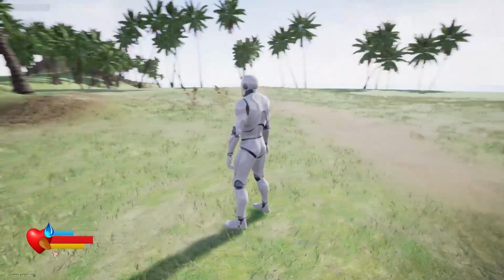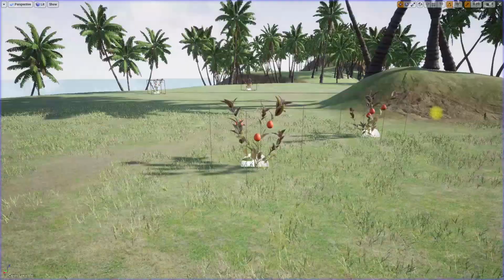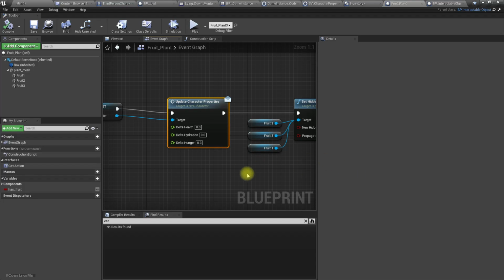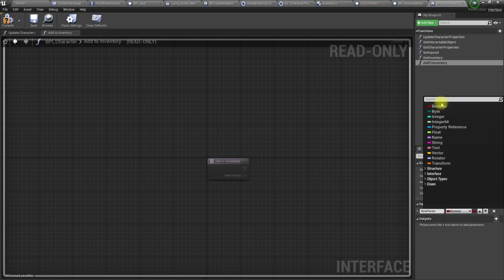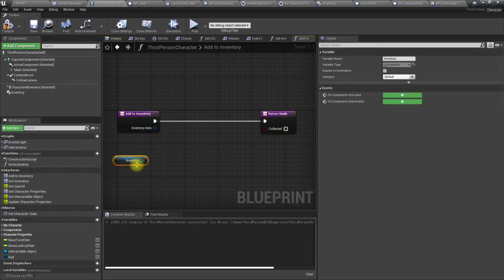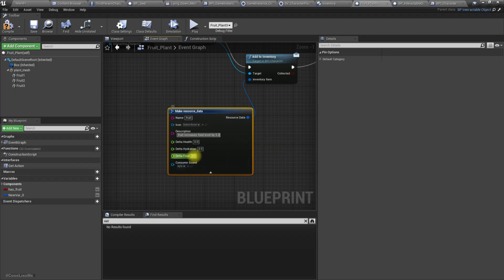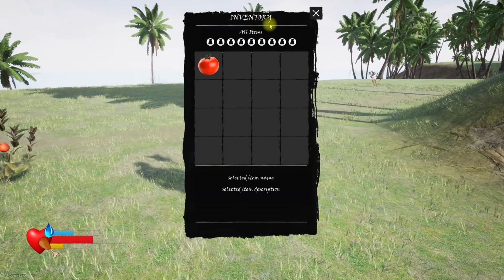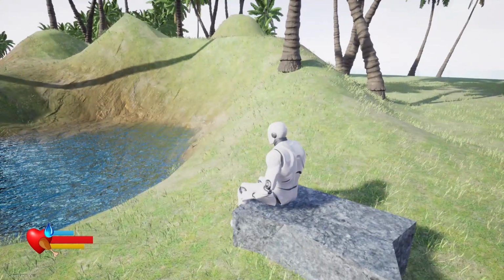Unreal Survival #20 - Collect Items to Inventory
In this episode of the unreal engine survival series, I am going to implement a way to collect, gather items and store them in the inventory. When the game is saved, the items in the inventory will also be saved and when the game is loaded again, the items we collected previously will be there. As the first Item, I am going to implement collecting fruit from a fruit plant. When we go near a fruit plan,  an option will appear to "Collect Fruit" and when we press "E", fruit will vanish from the tree and will be stored in our inventory which can be consumed or discarded later.